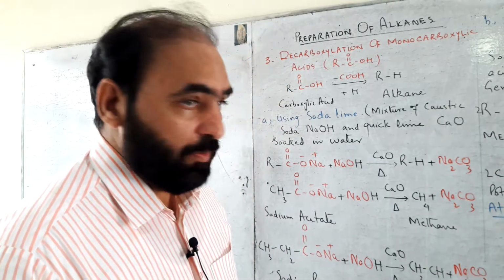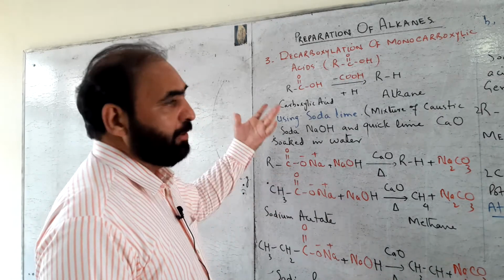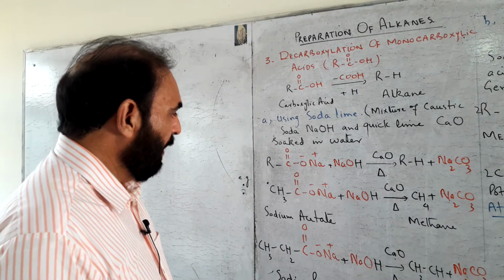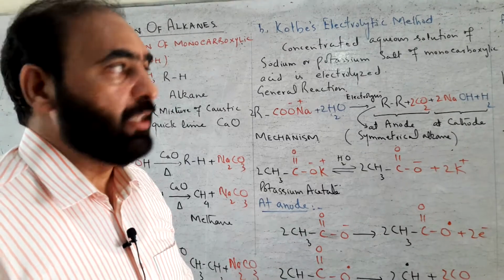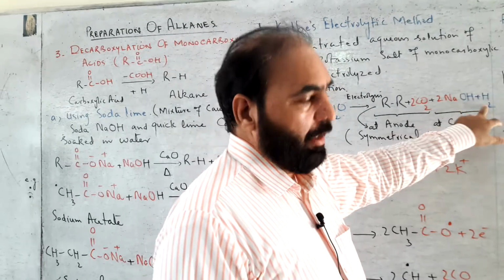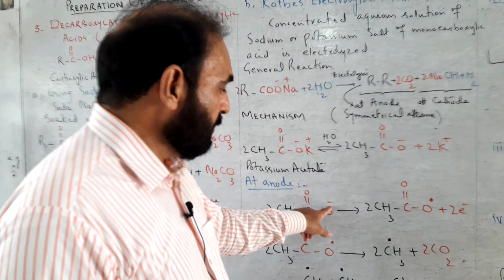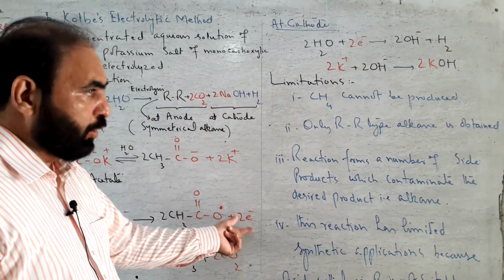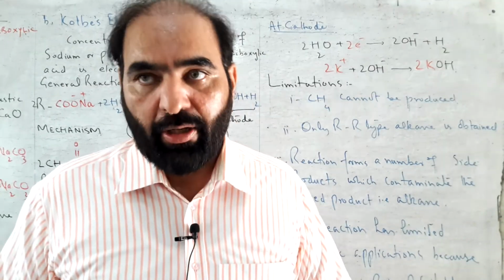Decarboxylation of RCOOH by Prof.Ijaz